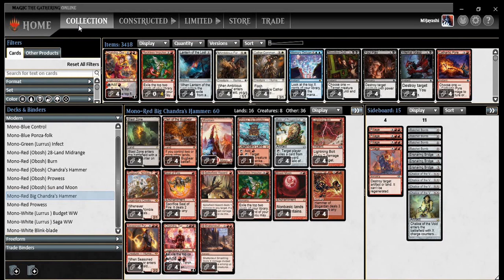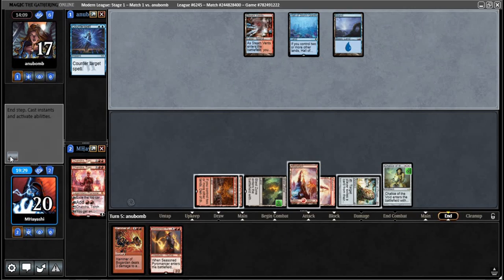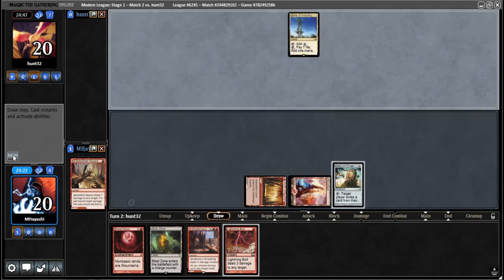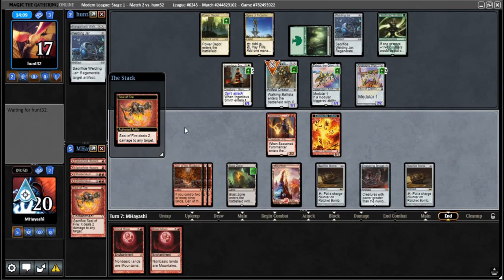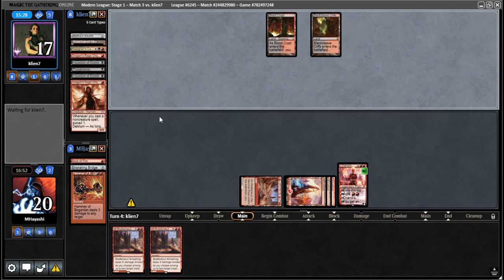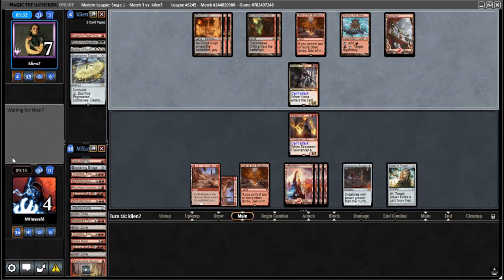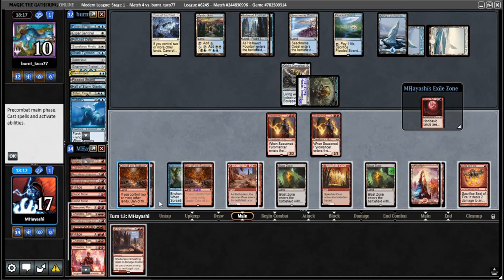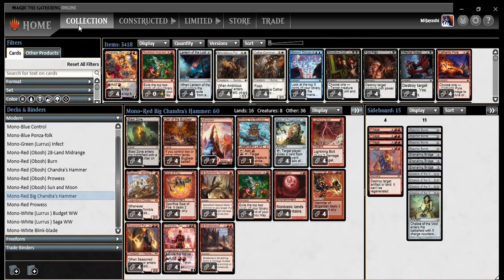5-0 League! (Big Chandra, Big Hammer, Big Fun!) MHayashi - Modern Mono Red Midrange - League 94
0:00:00 Deck Tech
0:09:44 Match 1 (Vs. Izzet Blue Moon)
0:44:57 Match 2 (Vs. Hardened Scales)
1:28:47 Match 3 (Vs. Rakdos Midrange)
2:18:33 Match 4 (Vs. Azorius Stoneblade)
2:41:16 Match 5 (Vs. Rakdos Midrange)
2:56:08 Post League Wrap-Up

(Please note that I changed my shout-outs, now I'm doing them as separate videos, hopefully with something else MTG related too)

I'm uploading my Mono Black, White, and Green content there, as well as other gaming activities I'm up to (at least that I'm able to record), so if you want to see what other crazy decks I've brewed, come check out that channel as well!

Den of the Bugbear x4
Mountain x7
Shinka, the Bloodsoaked Keep x1
Shatterskull Smashing x4
Spikefield Hazard x4
Ragavan, Nimble Pilferer X4
Seal of Fire x4
Reckless Impulse x4
Blood Moon x4
Hammer of Bogardan x4
Seasoned Pyromancer x4
Chandra, Torch of Defiance x4

SB
Pillage x4
Chalice of the Void x4
Ratchet Bomb x4
Ensnaring Bridge x3